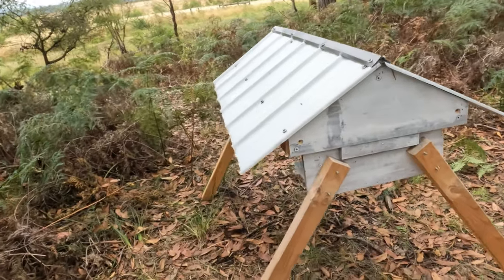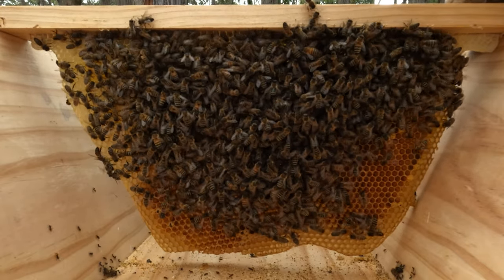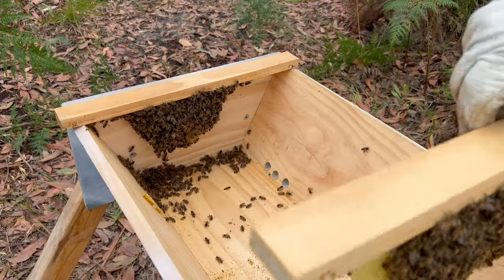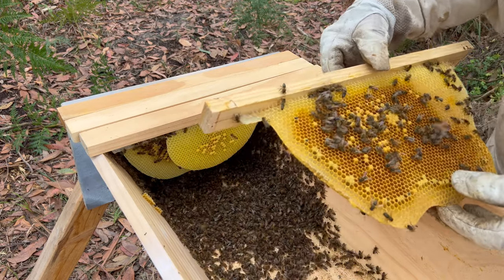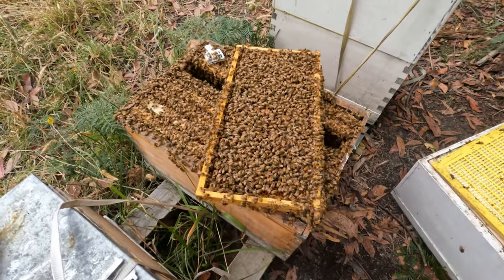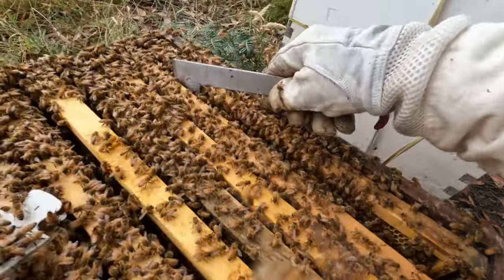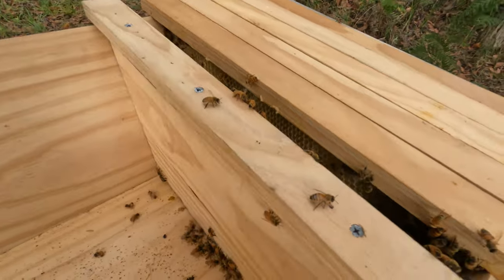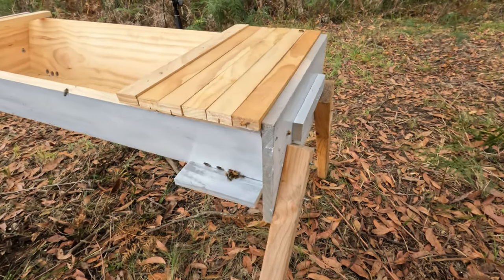Trying My Best to Save a Top Bar Hive with a Transplant of Bees. 5/2/23 aussiebeekeeping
In this video, I show you how to save a struggling top bar hive by transferring bees from a strong colony. This method is an effective way to give the weakened hive a boost and help it thrive. You'll see how I carefully remove frames of bees from the strong colony and place them in the weaker hive, ensuring a seamless transition. Throughout the process, I'll provide tips and advice on what to look for, as well as common pitfalls to avoid. Whether you're a seasoned beekeeper or just starting out, this video is a must-watch for anyone looking to save a weakened top bar hive.